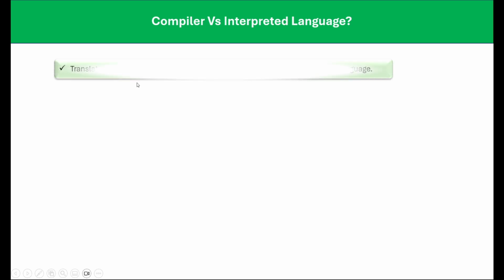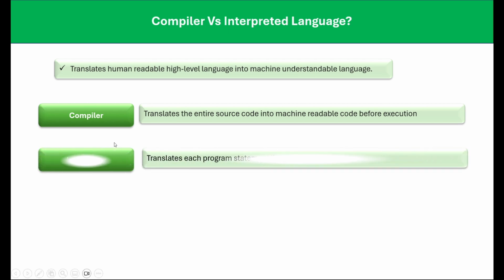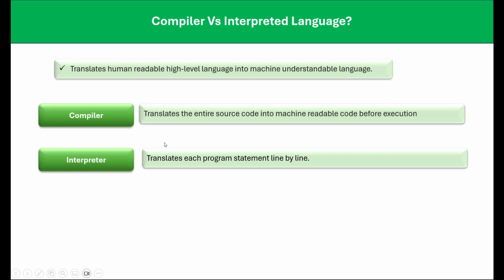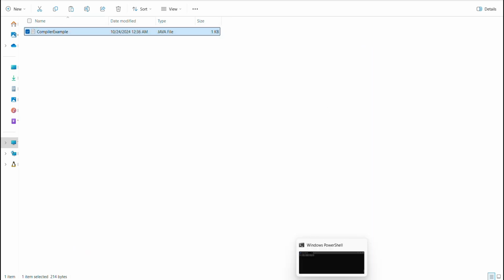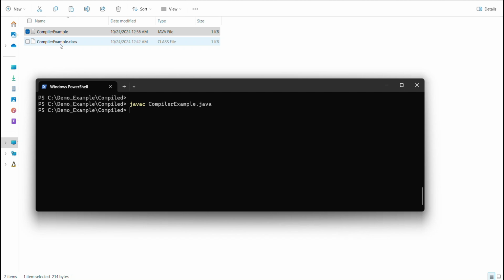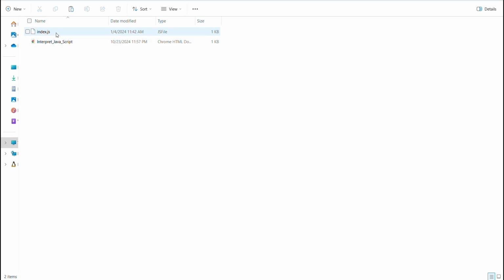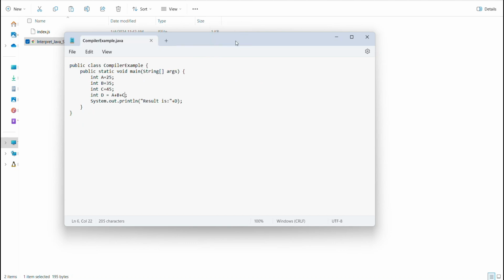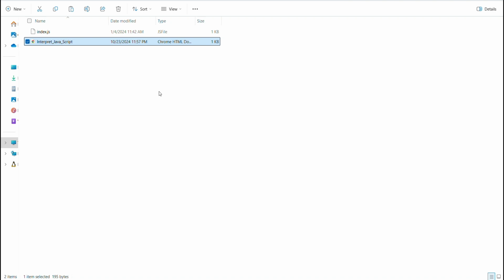Is Java Script an Interpreted language? Learn with practical examples about Compiler vs Interpreter.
We will learn about what is a compiled language Vs interpreted language.
Demonstrate compiled vs interpreted languages with a practical example.